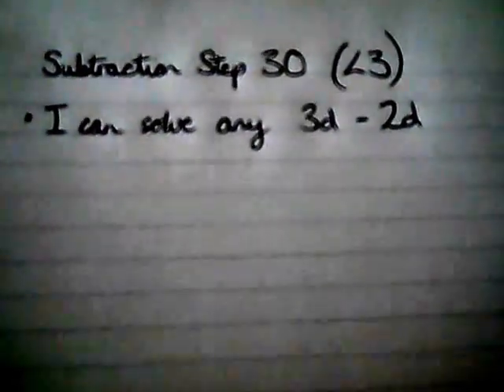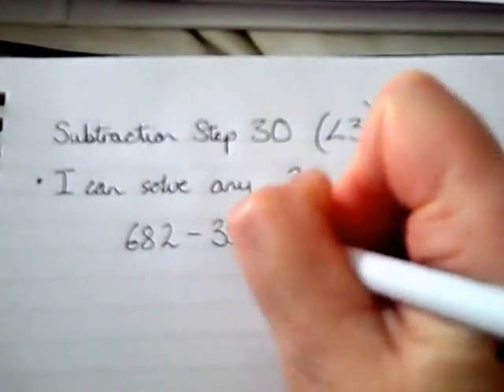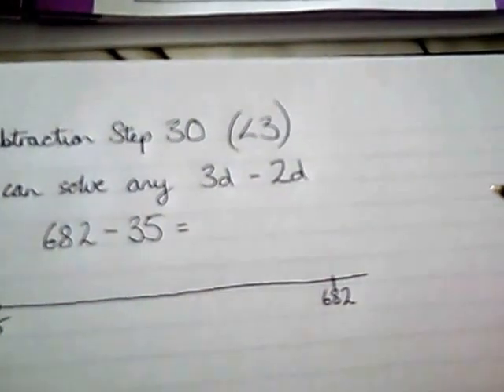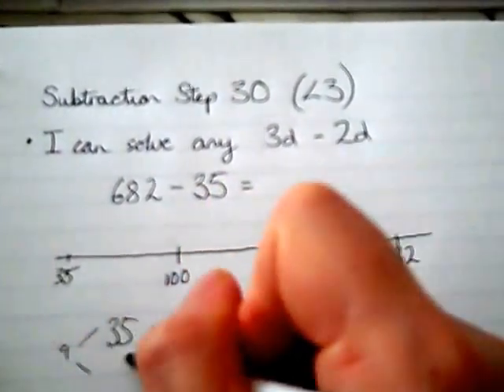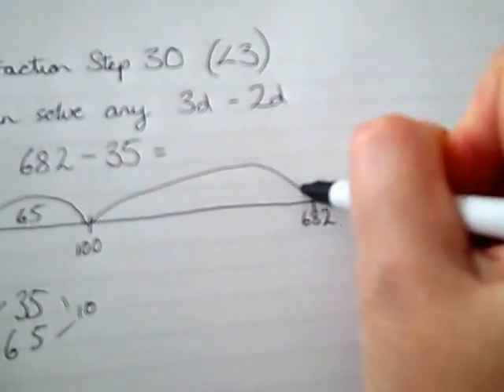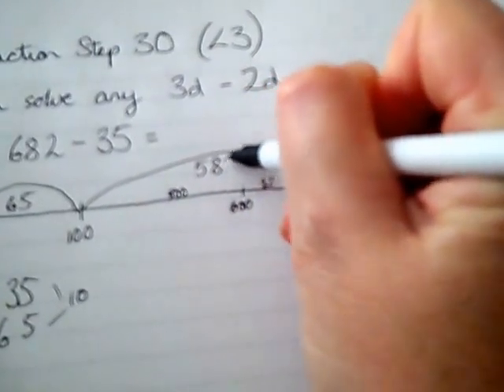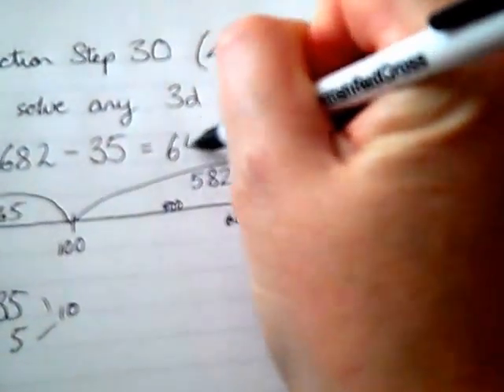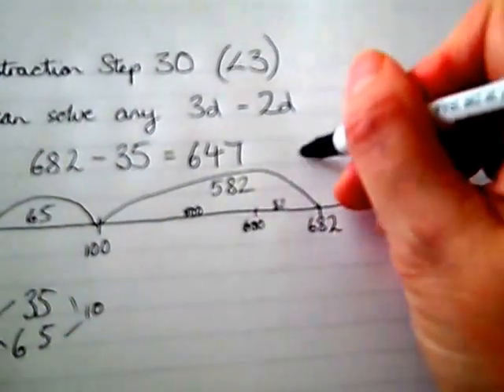Big Maths Subtraction Step 30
I can solve any 3d - 2d